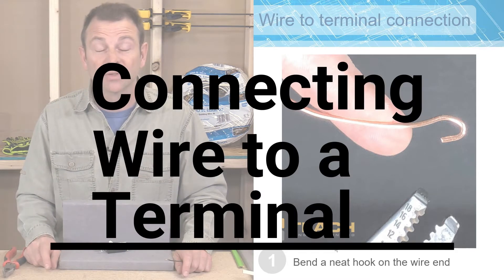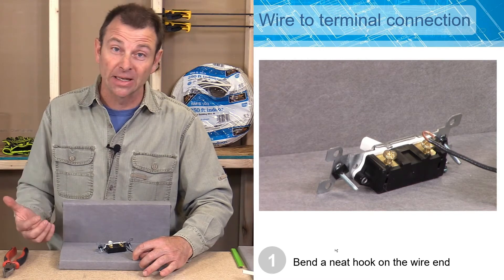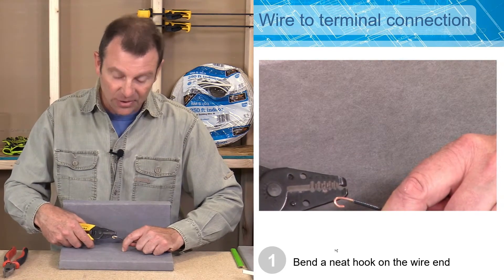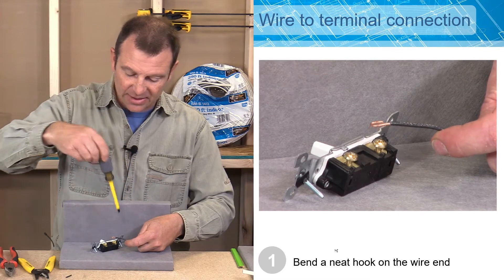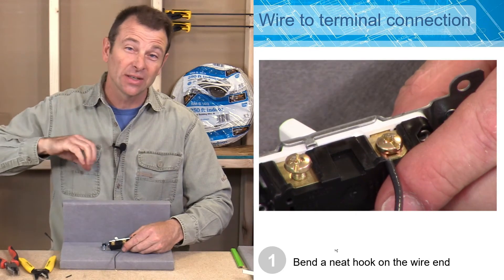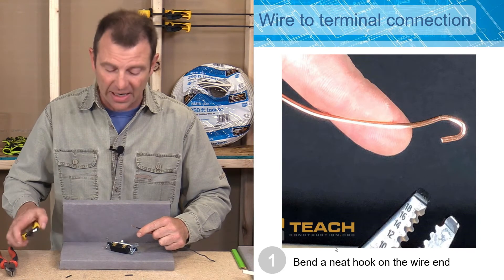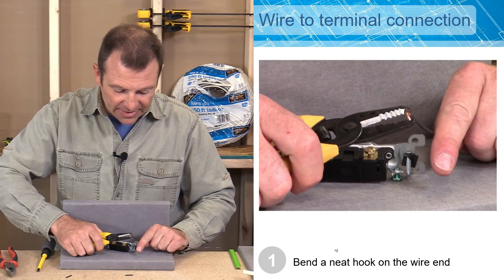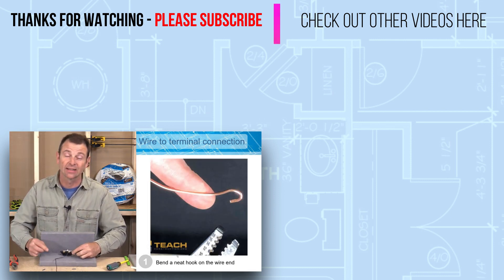Electrical Wiring Process - Part 4 - Connecting Wire to a terminal Connection - Come wire with us